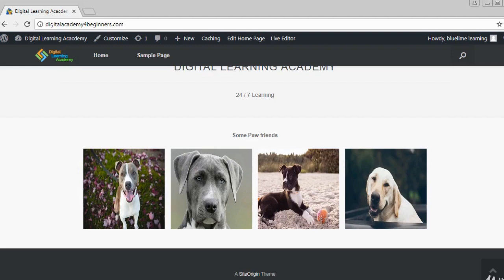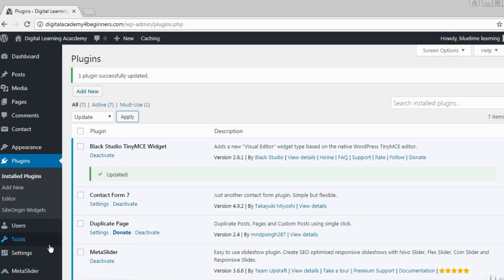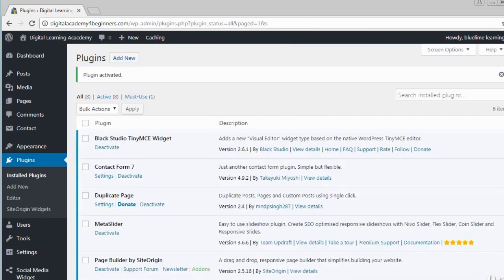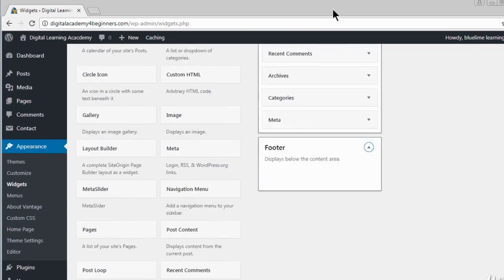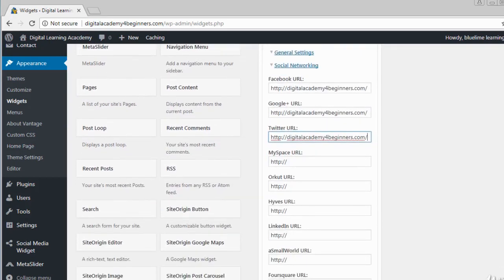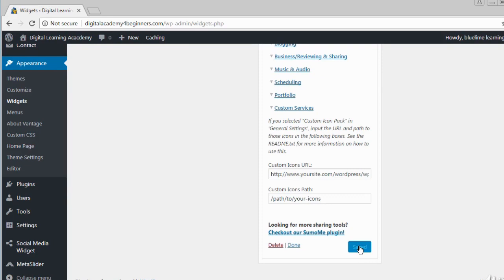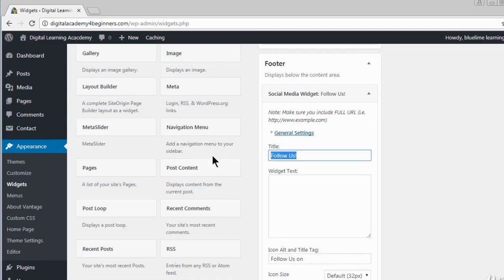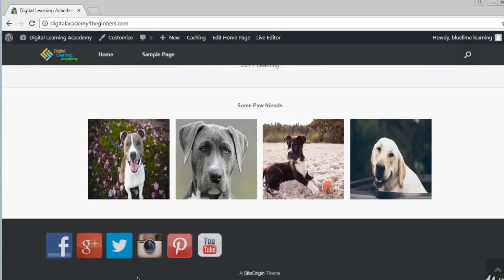Adding social icons to website with wordpress